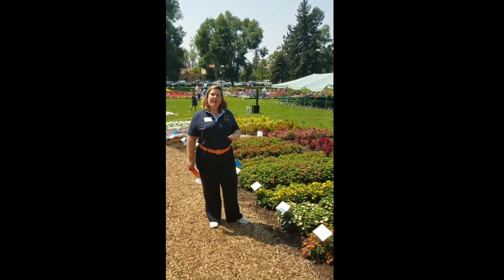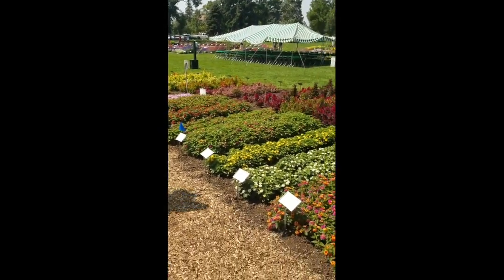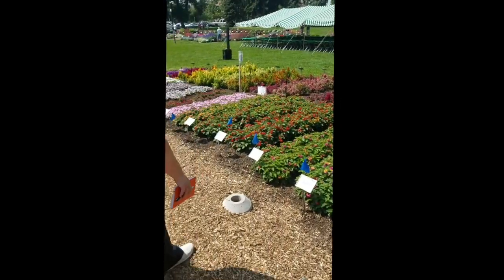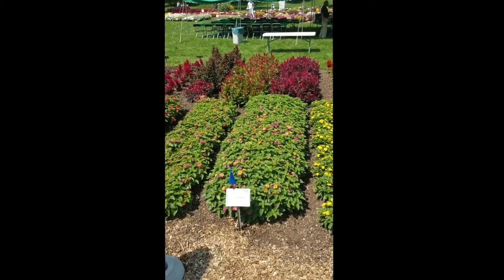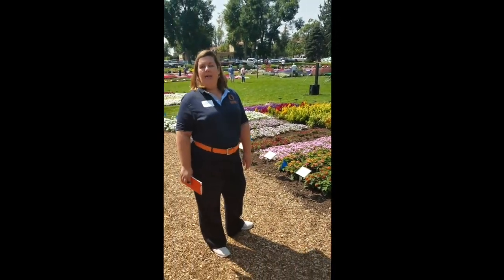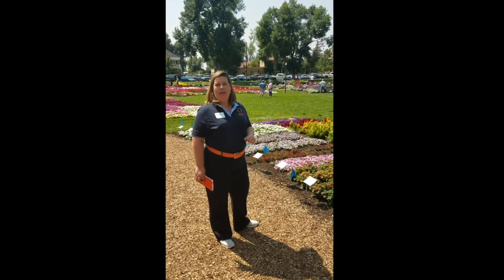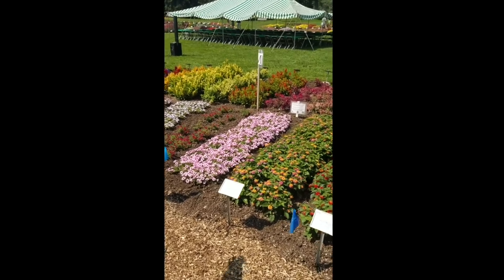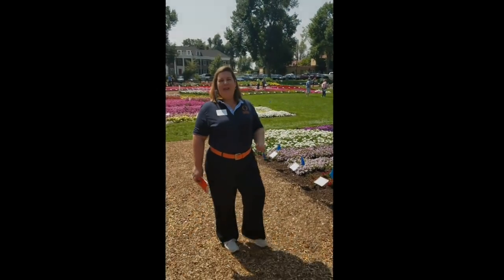Havana Lantana at CSU Trial Garden